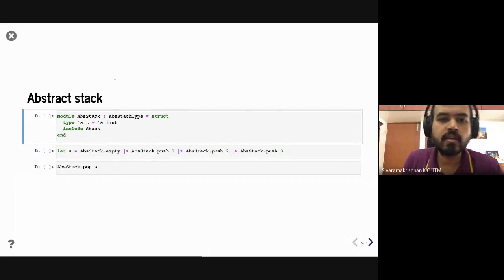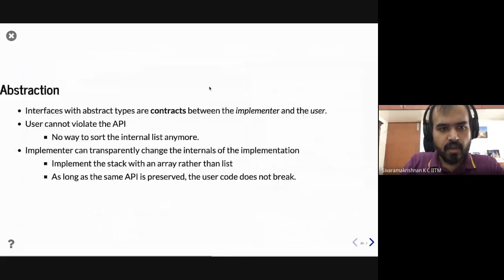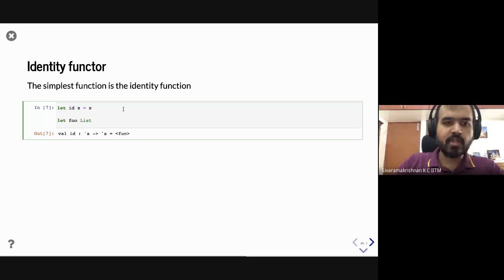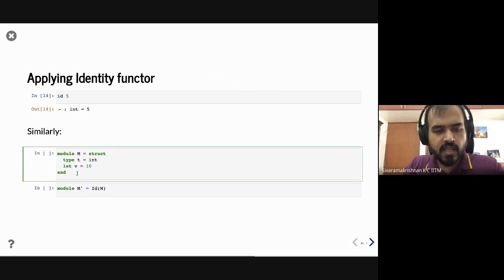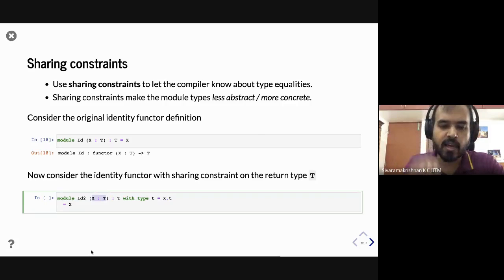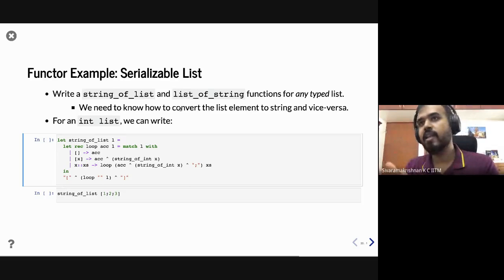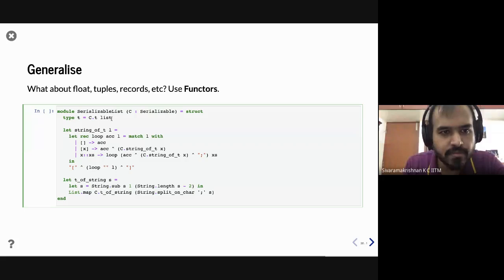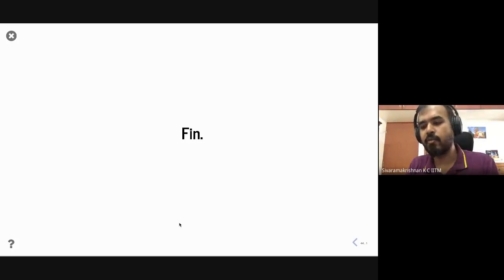CS3100 POP - Lec 23 - Modules